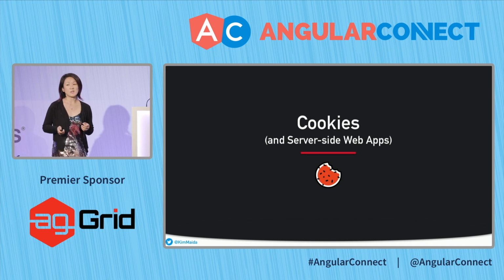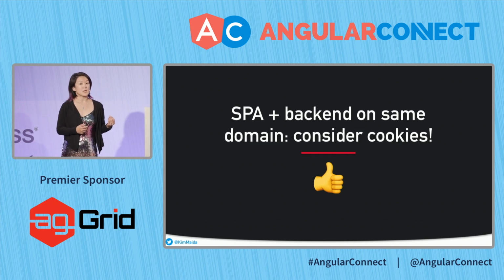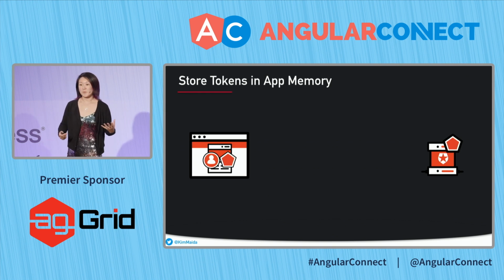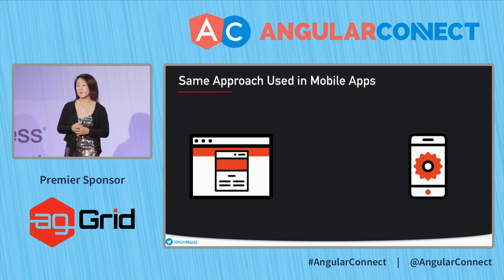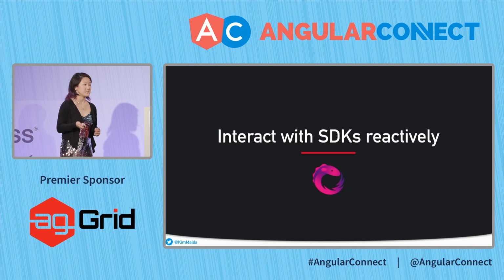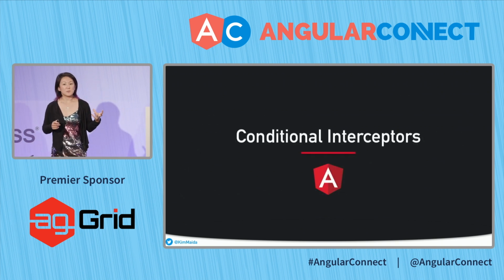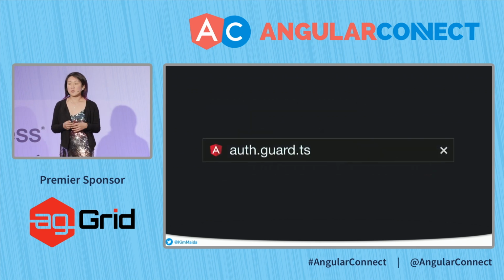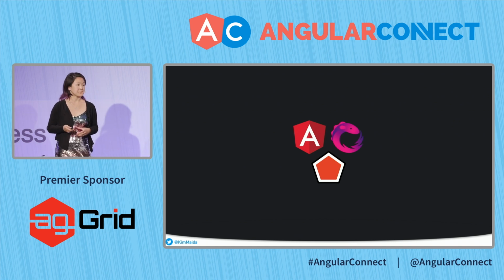The science of authenticating Angular apps | Kim Maida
Authentication can be a daunting topic for many developers, including those of us working in the landscape of web apps. How does cookie-based authentication work? How does token-based authentication work? Don't store tokens in local storage? New SPA authorization best practices from the IETF?! What are the shortcomings and advantages we need to consider when adding authentication to Angular Single Page Applications? I'll also talk about the tools the Angular platform provides out of the box to make adding authentication and protecting routes easier for the developer.

About Kim Maida
Kim is an Angular consultant and Google Developer Expert, working as the Manager of Community & Technical Content for Auth0. She's passionate about identity, authentication, constant learning, and the Angular community. She loves learning from and sharing with other developers. She organizes the Angular Ann Arbor meetup, enjoys running Angular authentication workshops, and mentors engineers whenever possible.